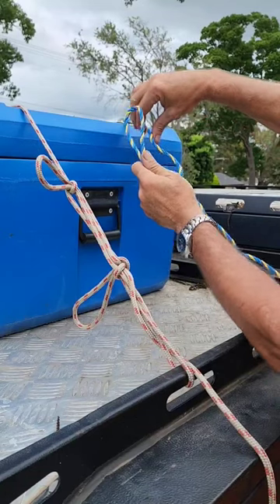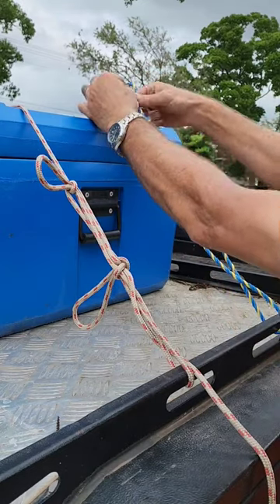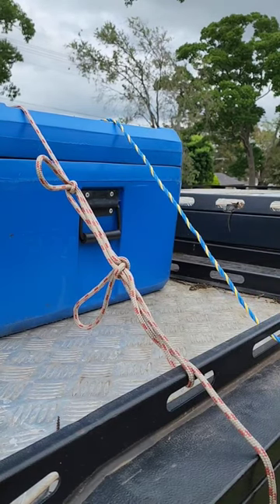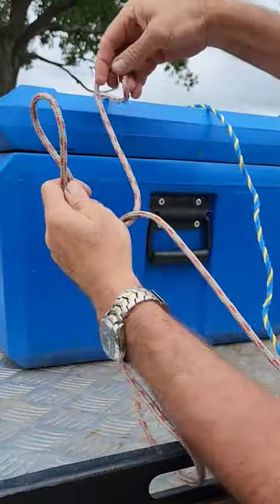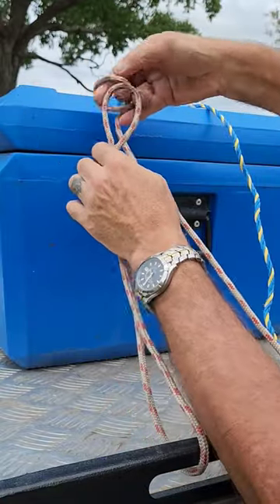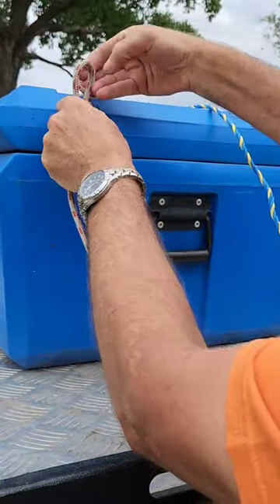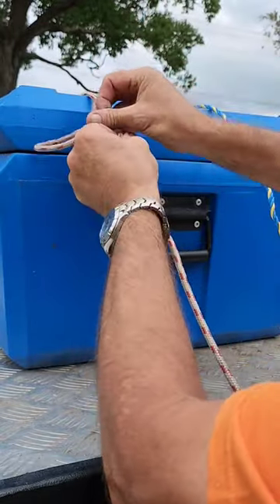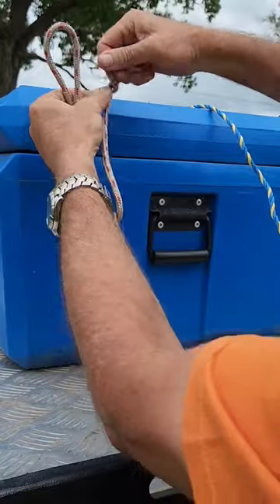Improve integrity of your Truckers Hitch when using plastic rope. Best Practice.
Improving the integrity of the truckers hitch so it doesn't collapse when using platic rope or lots of tension. This is the best way I have found how to tie a trucker or truckies hitch. Using a fixed loop using a slip knot, alpine butterfly or overhand loop, means feeding the tail through to tie and untie the knot.